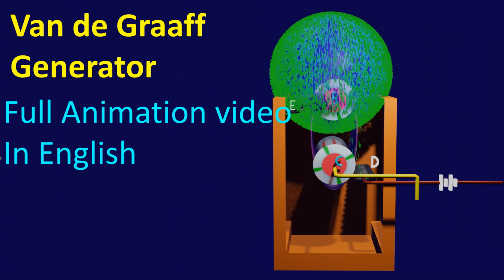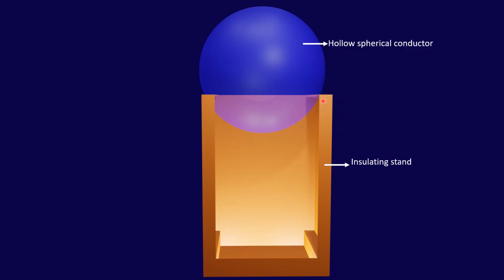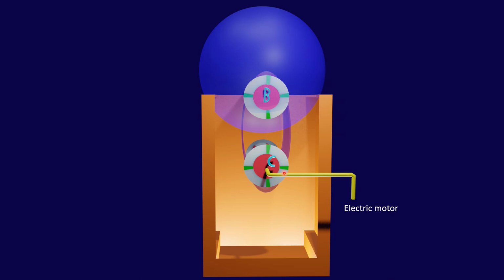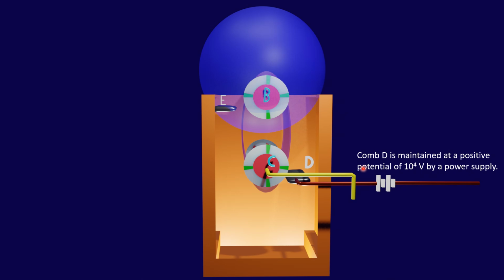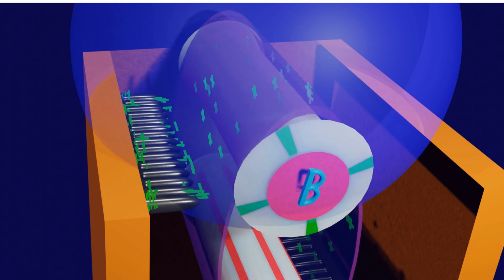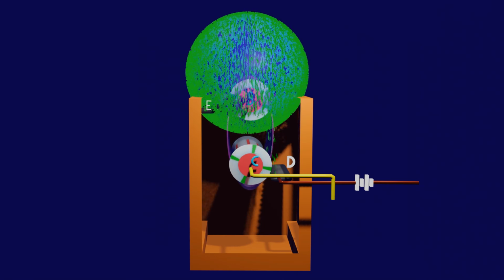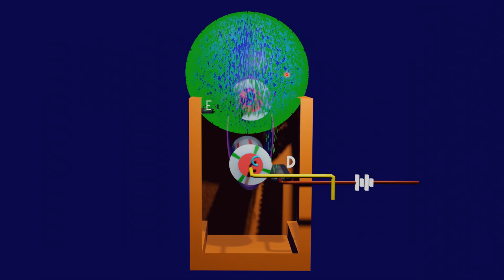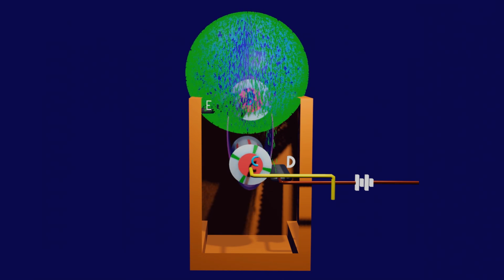Van de GraaffGenerator //ANIMATION VIDEO-BLENDER ANIMATION -PHYSICS/BASIC ELECTRONICS/B.Sc PHYSICS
Van de GraaffGenerator   ANIMATION VIDEO-BLENDER ANIMATION